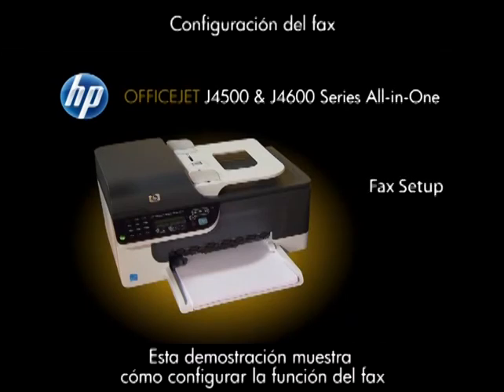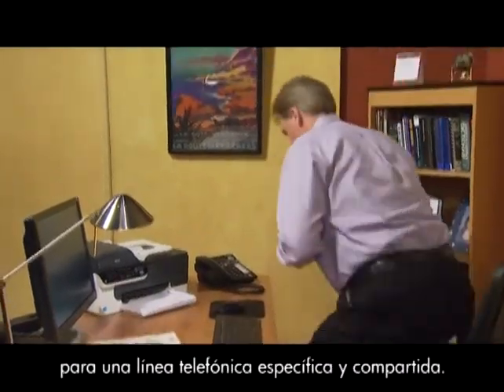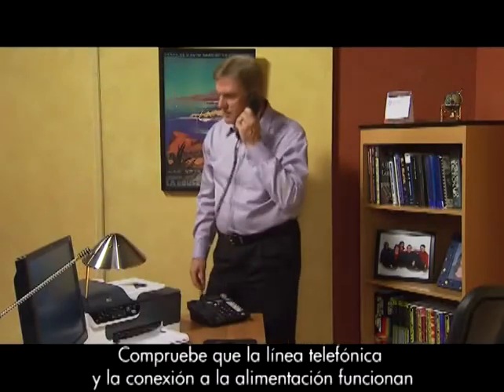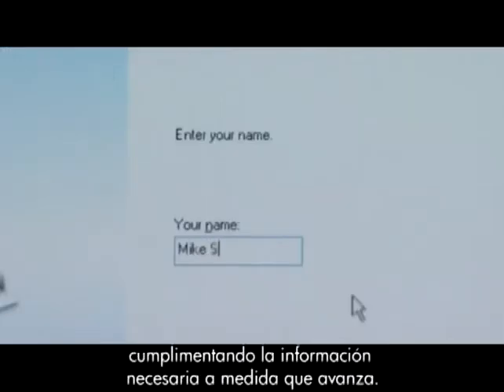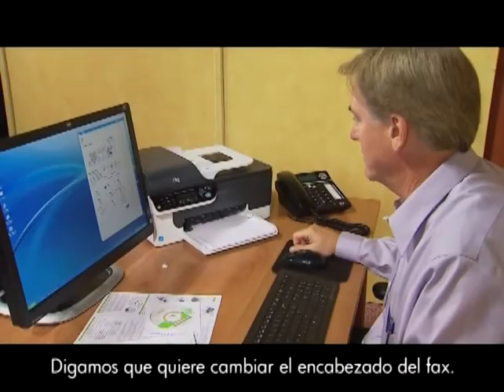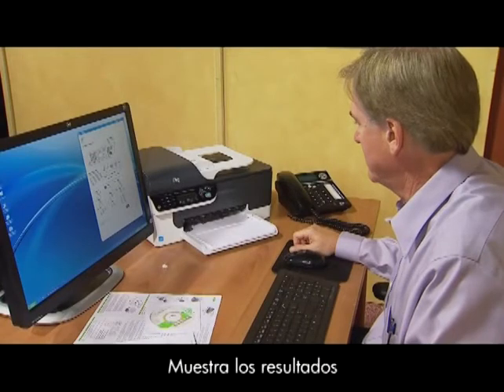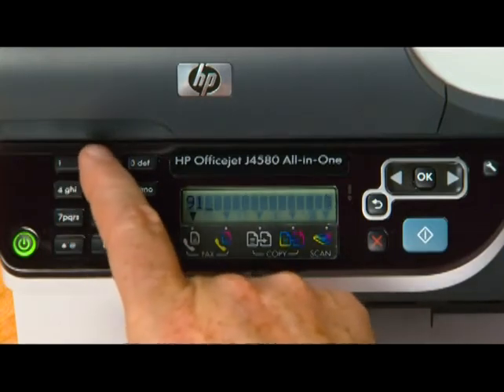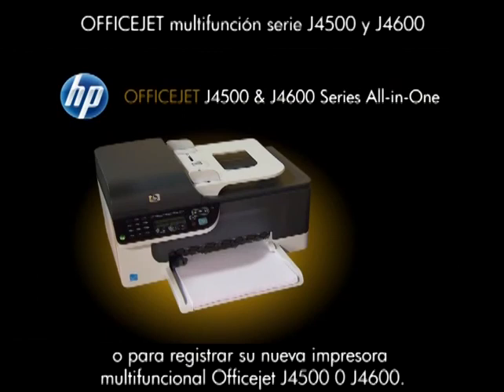OJ Multifunción J4500 y J4600 | HP Support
Paso a paso sobre cómo configurar el fax en las impresoras HP Officejet Todo-en-uno J4500 y J4600.